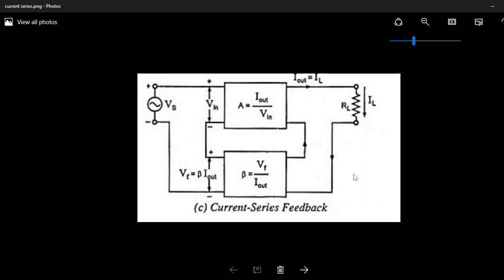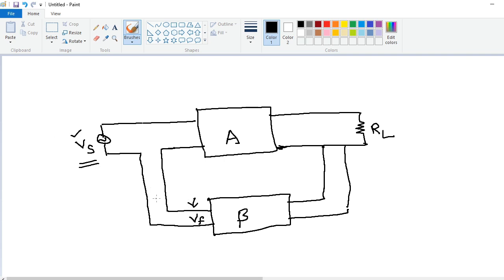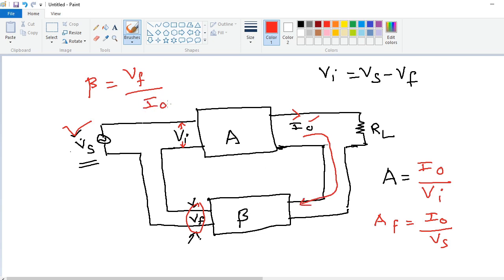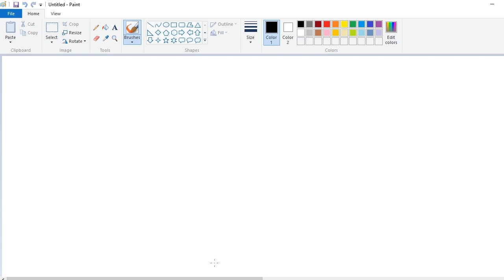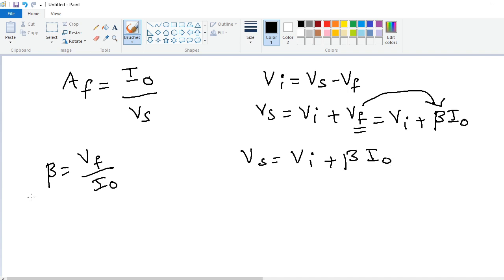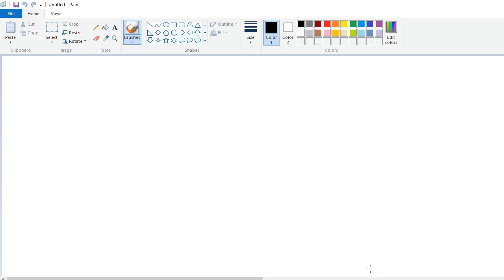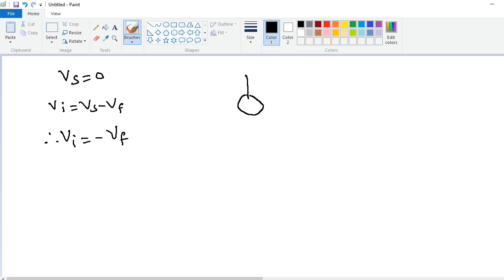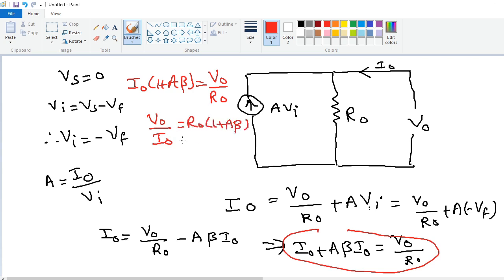Current series feed back Amplifier Analysis